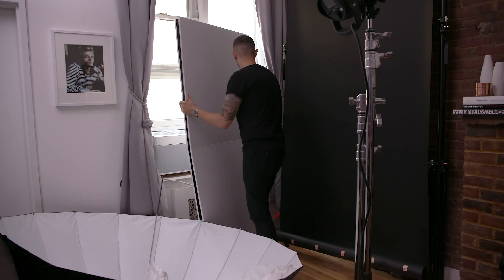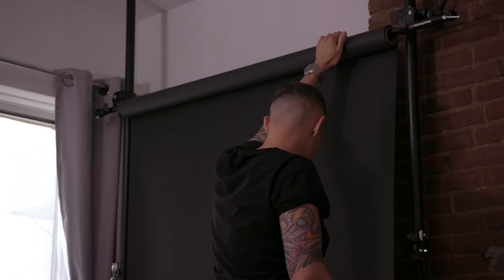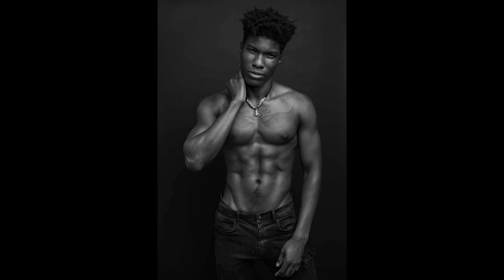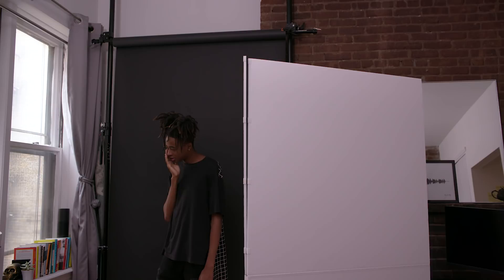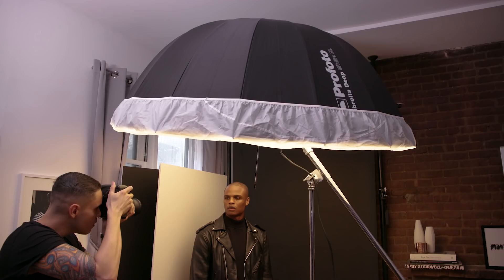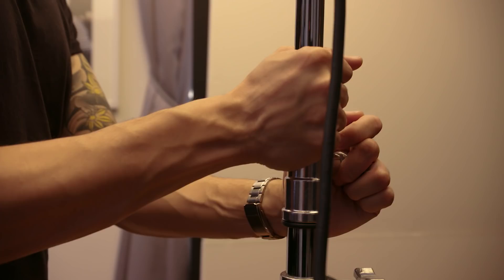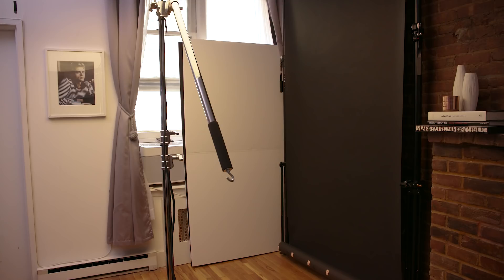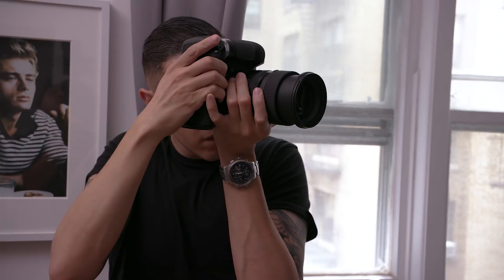One Light Portraits in 60sqf/5.5sqm | Shooting in Small Spaces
In this short tutorial, Jeff Rojas discusses how to create one light portraits in 60 square feet of space. (Equipment Used Listed Below.)

–THE EQUIPMENT THAT I USED–
Background Stands
Background Cross Bar
Light Stand
Boom Arm